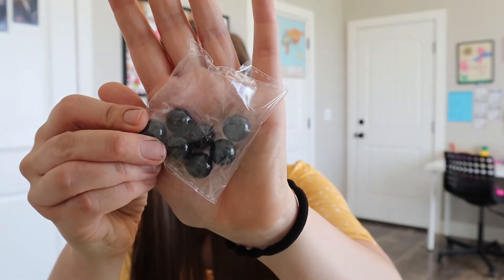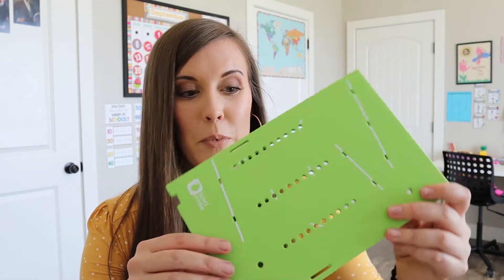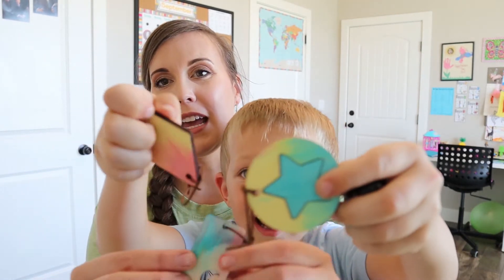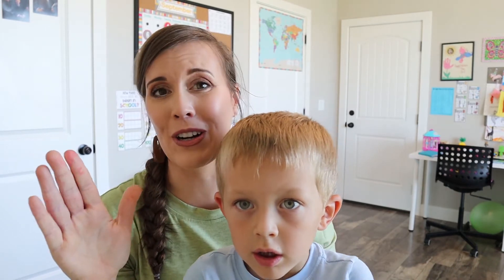Kiwi Crate Unboxing September 2020 - Marble Timer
Hi friends, today I am sharing an unboxing of the September 2020 Kiwi Crate from Kiwico. This is a monthly subscription box for 5-8 year olds, but my 5 year old is able to do them with minimal help. These boxes encourage kids to be creative, teach them how to read and follow instructions, and provide a little break for a busy homeschooling mom.